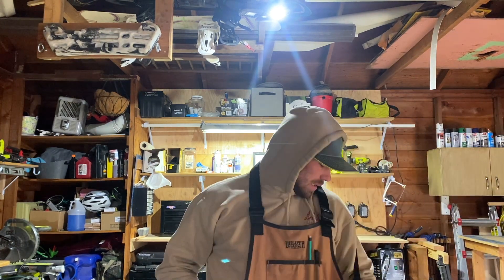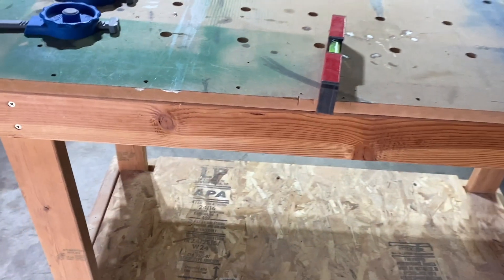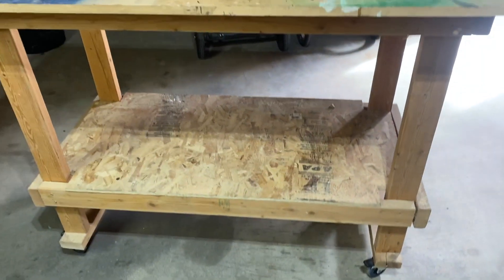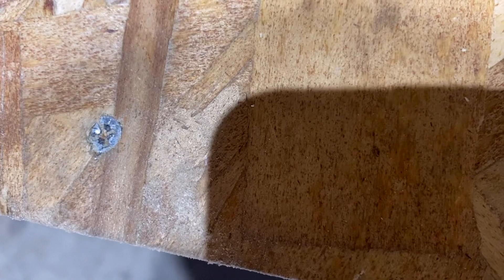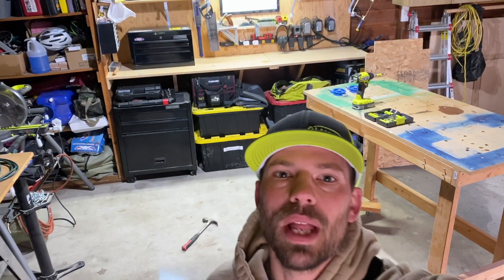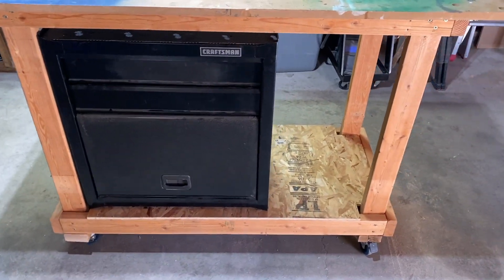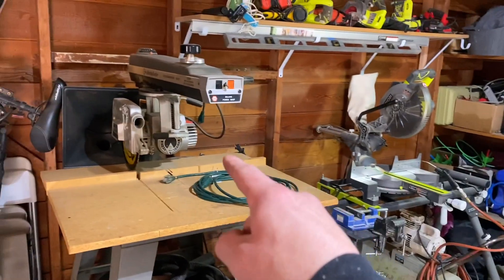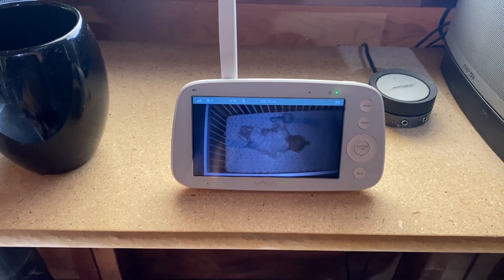Naptime Builds No. 1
In the first episode of Naptime Builds I decided to move my old toolbox underneath my trusty old workbench. Enjoy!